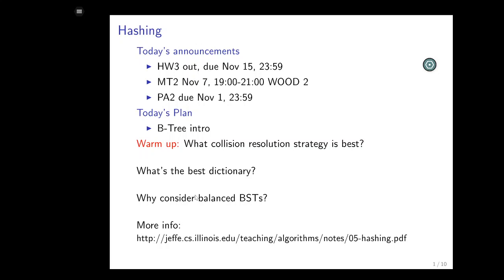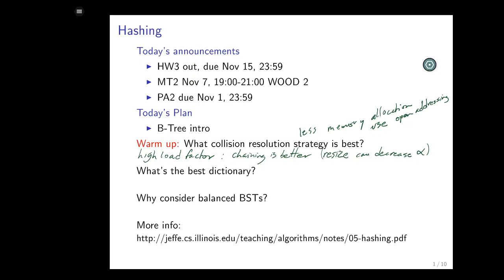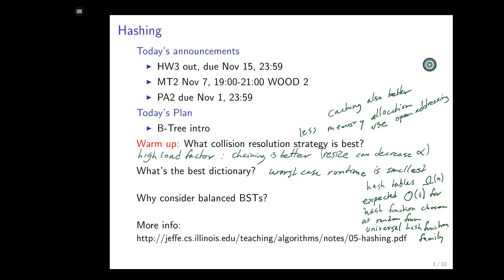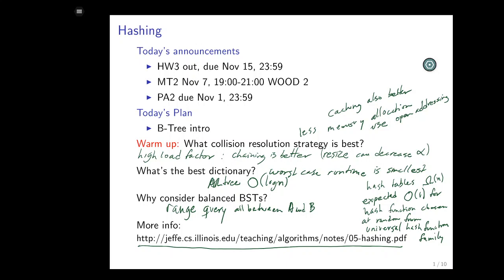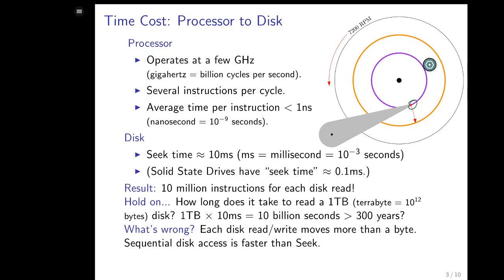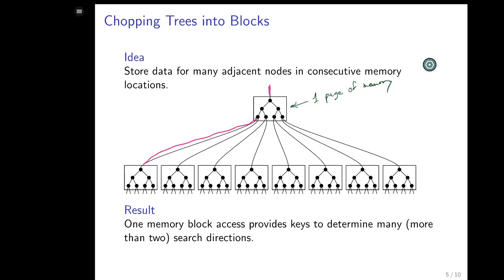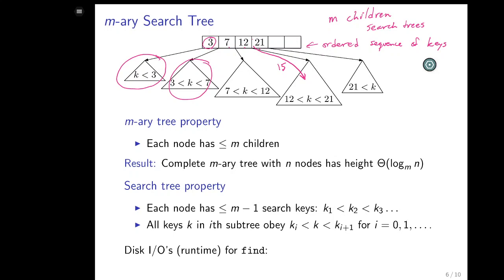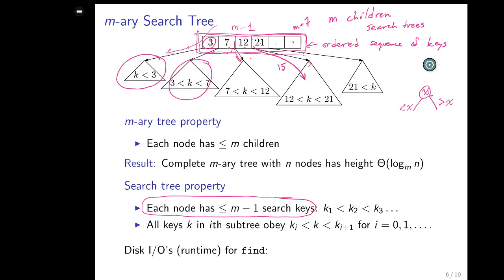CPSC221.103.lec24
Lecture 24